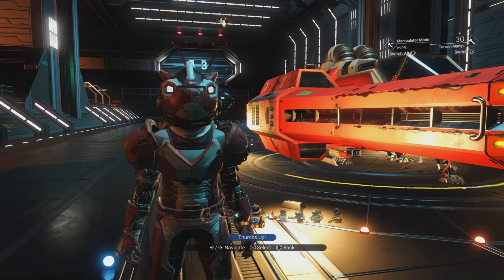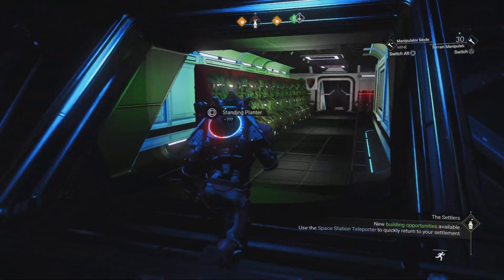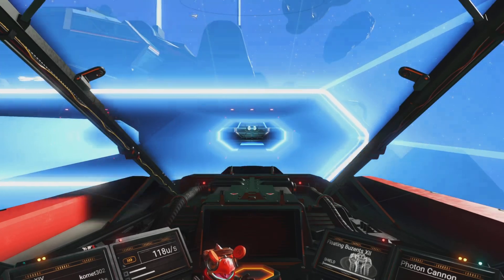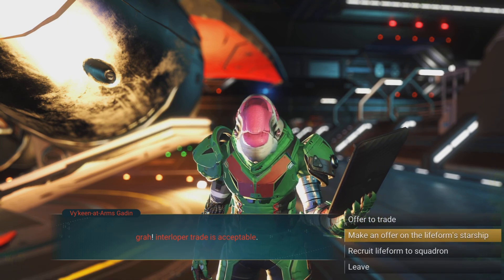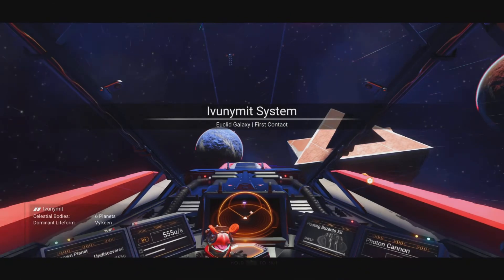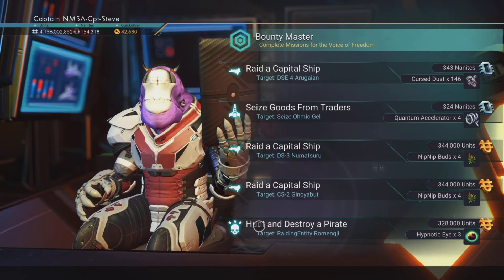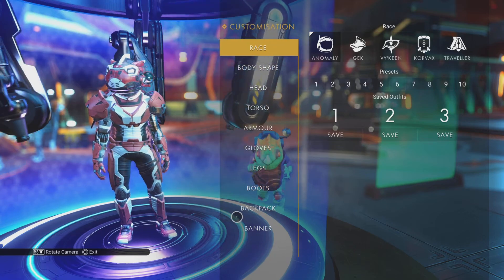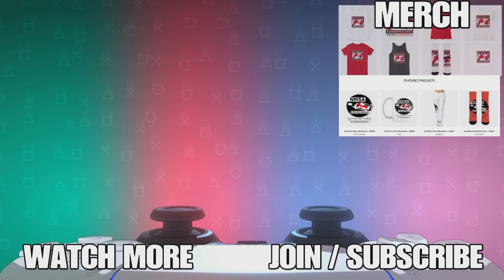No Man's Sky Outlaws How To Get Wingmen New Ships Find New Stations And Wear A Cape NMS Guide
No Man's Sky Outlaws How To Get Wingmen New Ships Find New Stations And Wear A Cape NMS Guide NoMansSky NoMansSkyGuide NoMansSkyOutlaws Become an interstellar rebel in Update 3.85, OUTLAWS! Introducing outlaw systems; the ability to recruit your own squadron of pilots; improved space combat; a stunning Solar Sail Starship, and much more!

UK Time Schedule:
Tue 6pm -  Captain Steve Talks